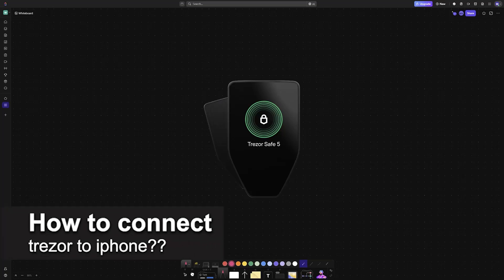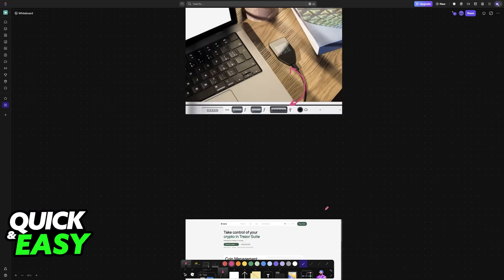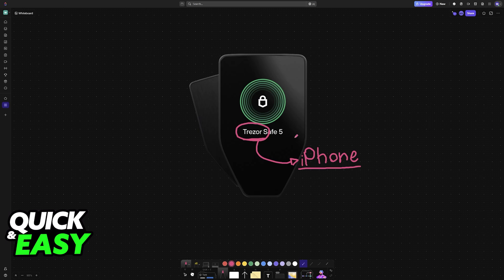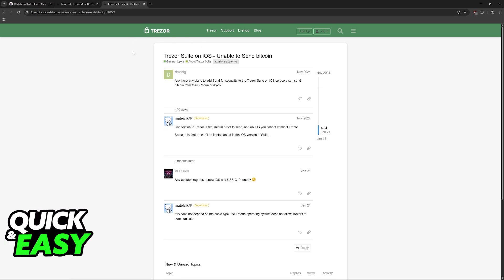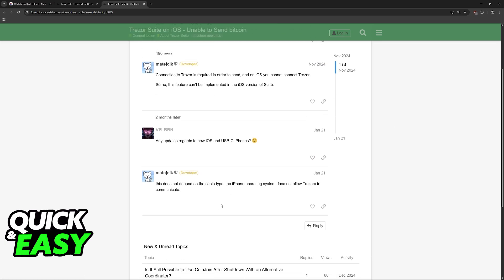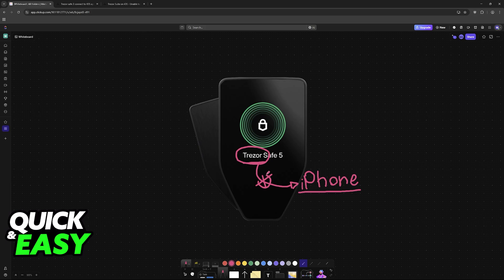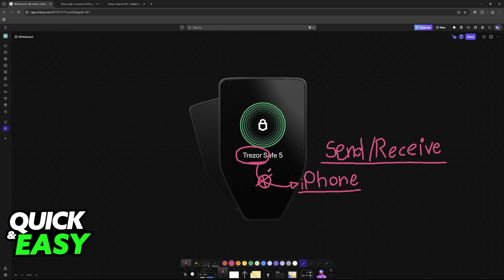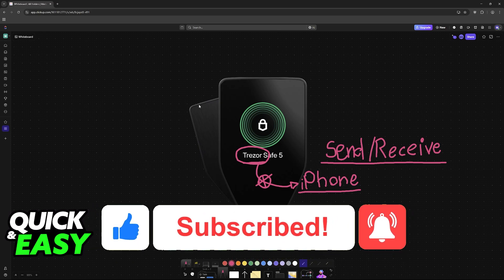How To Connect Trezor to iPhone? (2025)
I will solve your doubts about how to connect trezor to iphone, and whether or not it is possible to do this.

I hope I have helped you with the video!